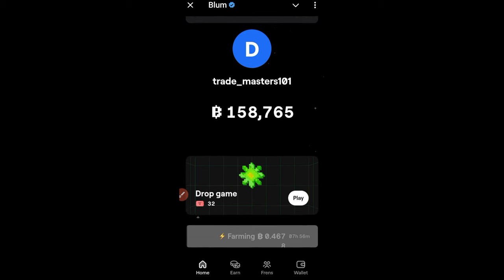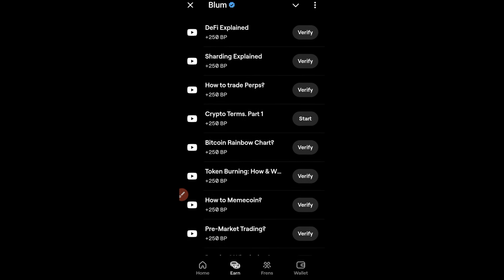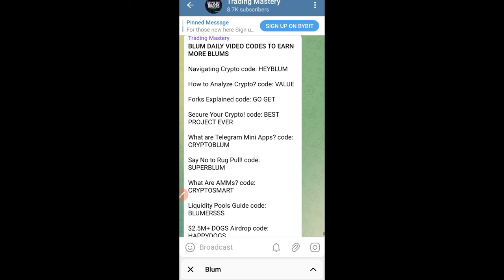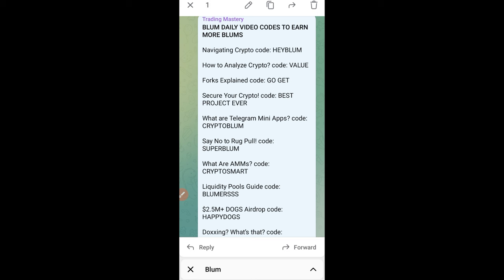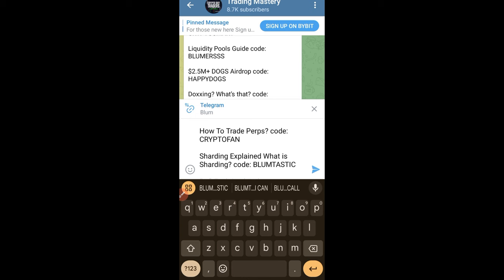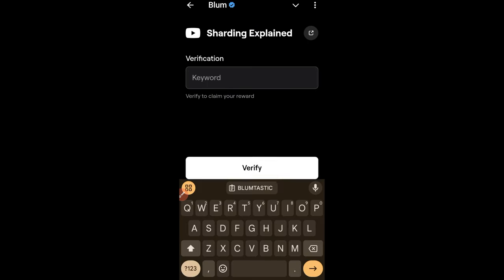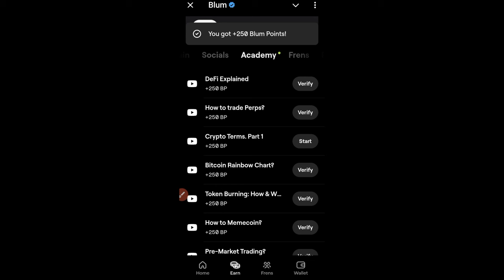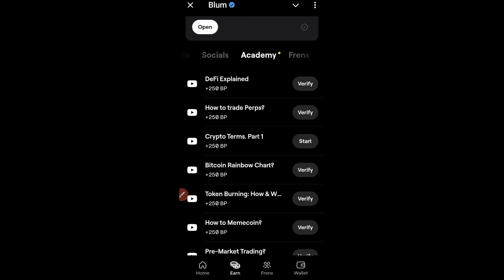Blum Video Code Today | Blum All YouTube Video Code | Blum All Verify Code Today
BLUM DAILY VIDEO CODES TO EARN MORE BLUMS

Navigating Crypto code: HEYBLUM

How to Analyze Crypto? code: VALUE

Forks Explained code: GO GET

Secure Your Crypto! code: BEST PROJECT EVER

What are Telegram Mini Apps? code: CRYPTOBLUM

Say No to Rug Pull! code: SUPERBLUM

What Are AMMs? code: CRYPTOSMART

Liquidity Pools Guide code: BLUMERSSS

$2.5M+ DOGS Airdrop code: HAPPYDOGS

Doxxing? What’s that? code: NODOXXING

Pre-Market Trading? code: WOWBLUM

How to Memecoin? code: MEMEBLUM

Token Burning: How & Why?  code: ONFIRE

Bitcoin Rainbow Chart? code: SOBLUM

Crypto Terms. Part 1 code: BLUMEXPLORER

How To Trade Perps? code: CRYPTOFAN

Sharding Explained What is Sharding? code: BLUMTASTIC

Defi Explained code: BLUMFORCE